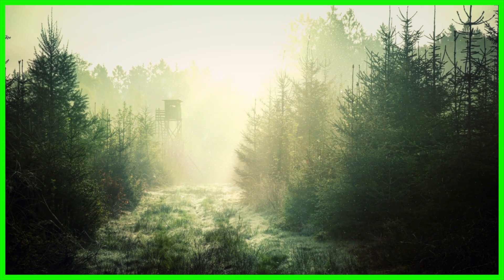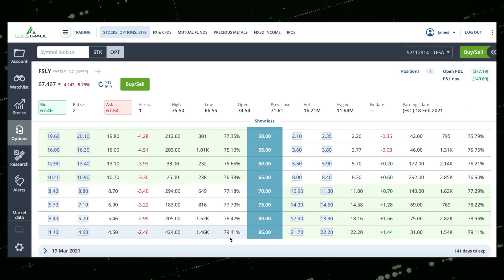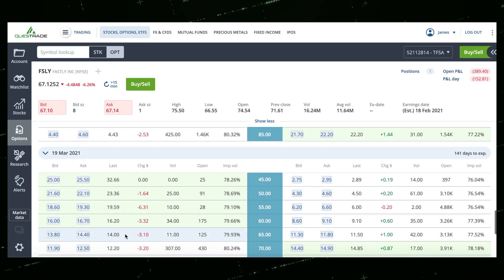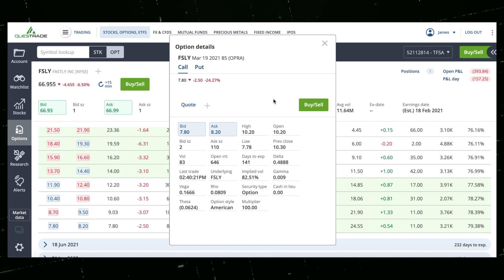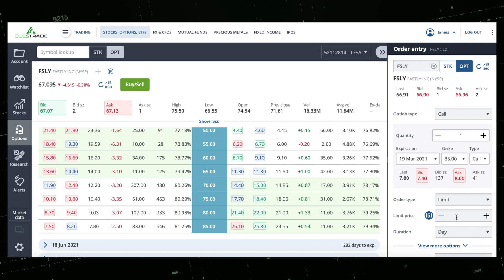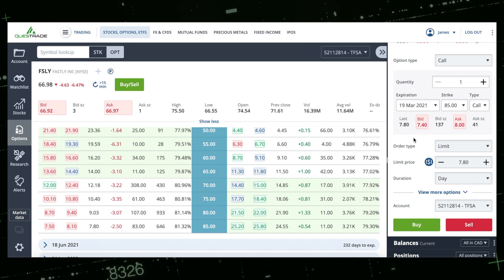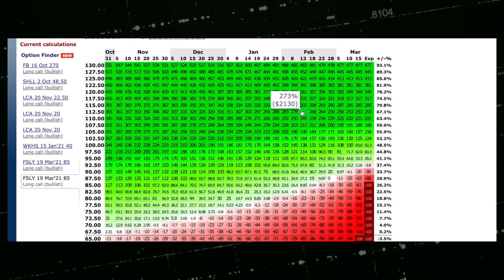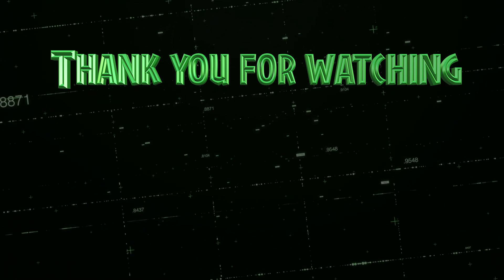How to Trade Options for Beginners (Questrade Tutorial) | Options Profit Calculator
✅ Get a $25 BONUS for signing up on Questrade
💸Sign up on Questrade.com and use this code (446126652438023) to get your $25 credit!

In today's episode, we go over how to trade options using Questrade. I've gotten this request a lot so I hope this video helps! Remember that tarding options remains risky and you need to be SMART about it. Join our Smart Money Squad Discord server below:

INVESTING & MINDSET BOOKS I RECOMMEND:
United States
🛒 Benjamin Graham & the Power of Growth Stocks
🛒 Rich Dad Poor Dad
🛒 The Little Book that Makes You Rich
🛒 How to Win Friends & Influence People

RECORDING GEAR & EQUIPMENT I USE :
United States
🛒 My Video Creator Kit
🛒 Podcast Kit

✅ GREAT OPPORTUNITY TO MAKE MONEY ONLINE! Start your journey to financial freedom & independence:
💸Teach ANYTHING you want online with Outschool! Create your own classes - choose your target audience, date, times, and even CHOOSE YOUR RATE - and teach through Zoom.

Until next time, take care and invest smart!

Jay